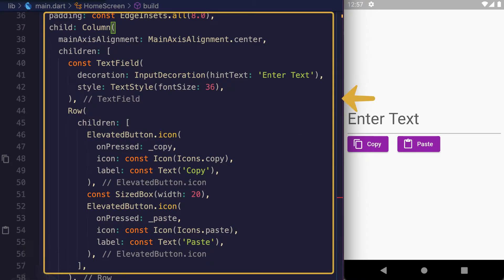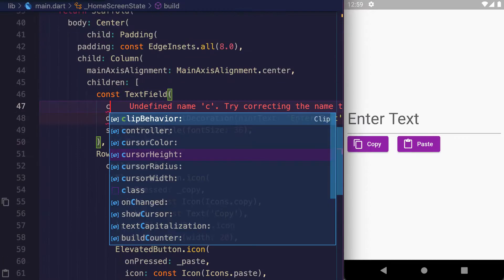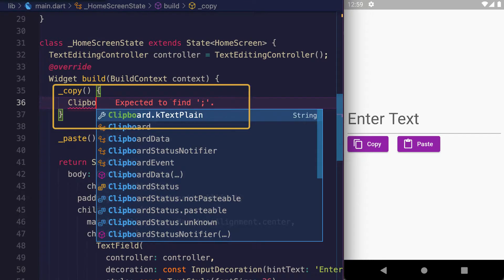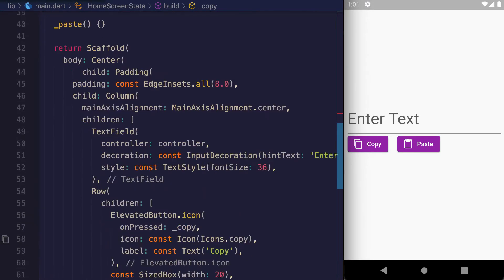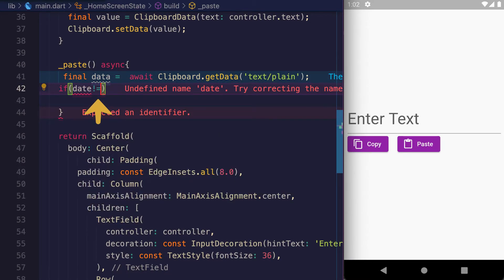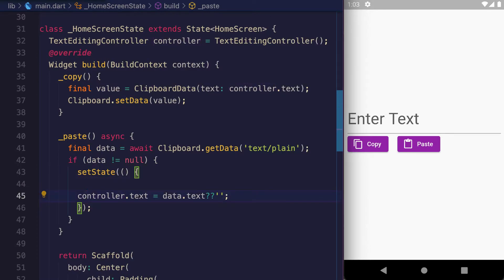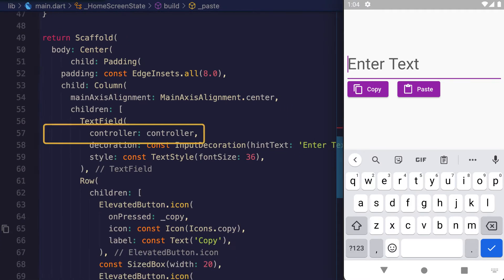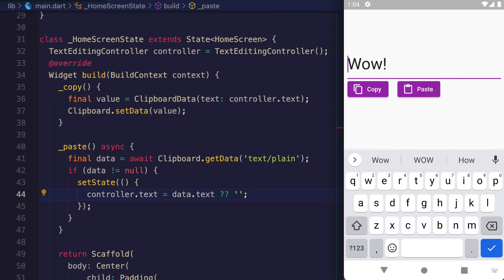Flutter: How to Copy Text To Clipboard? - Copy & Paste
Learn how to copy and past in flutter using clipboard. Not by using package, instead we user flutter functionality to manage the copy process of string inside text field.